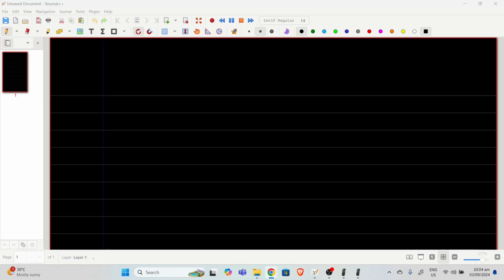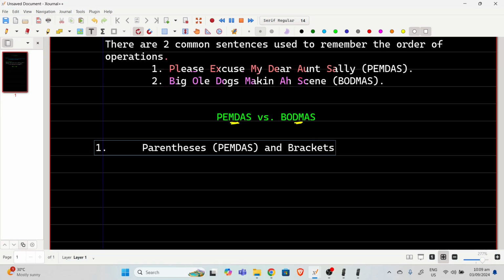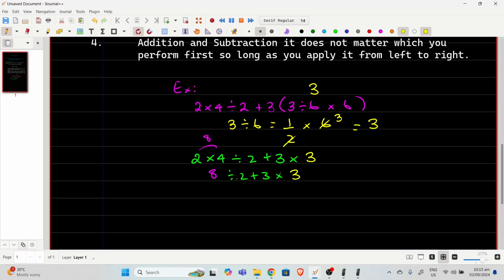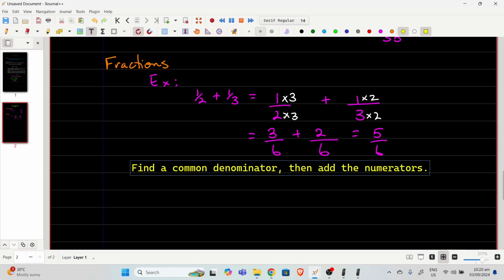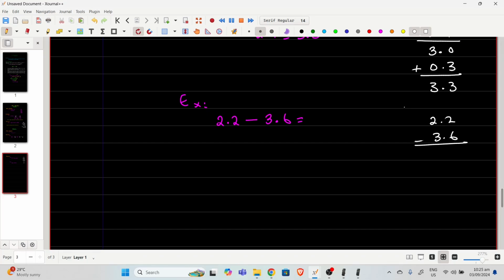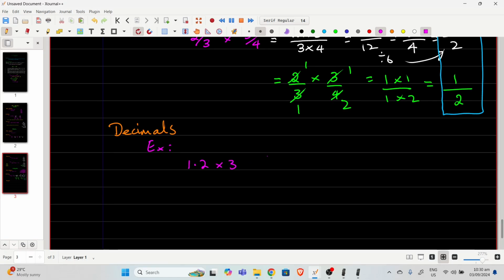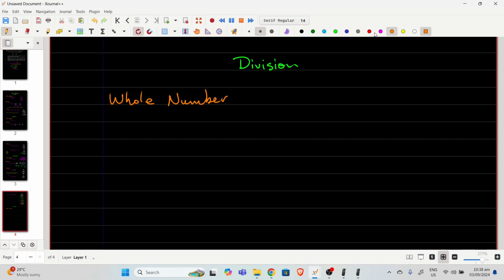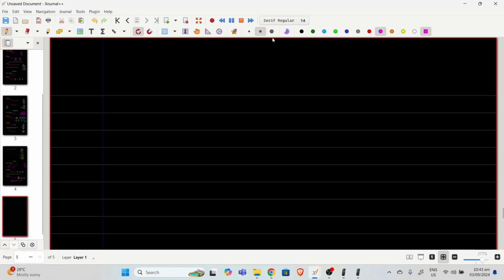CSEC Mathematics: Lesson 004 - Evaluating Numerical Experssions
This video will explain the order of operations used to evaluate numerical expressions. It will also review how to perform the basic operations with whole numbers, fractions and decimals.